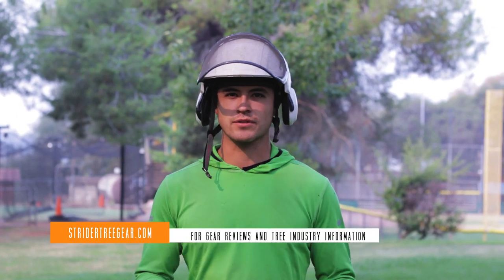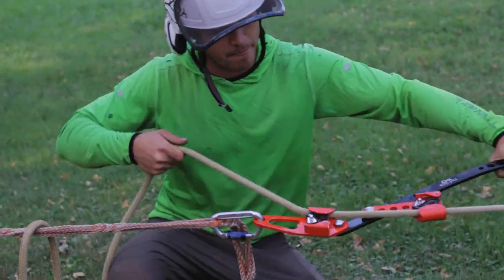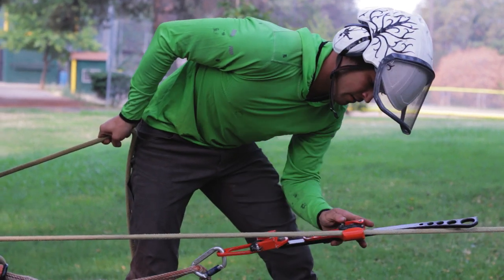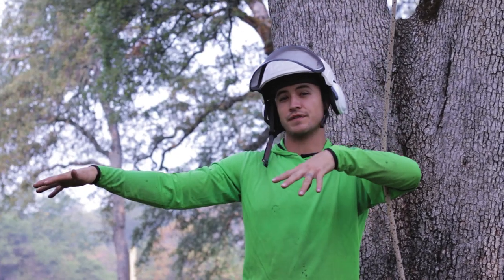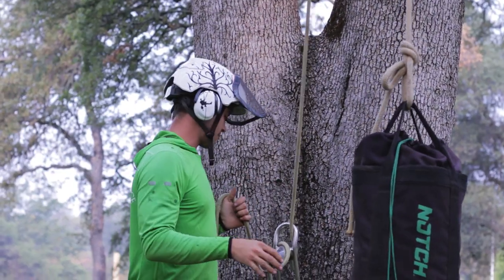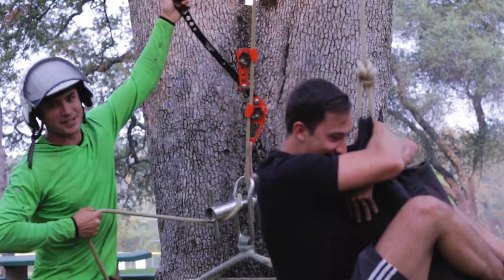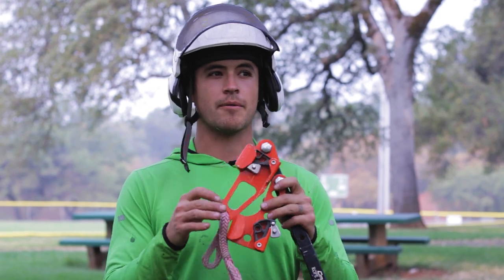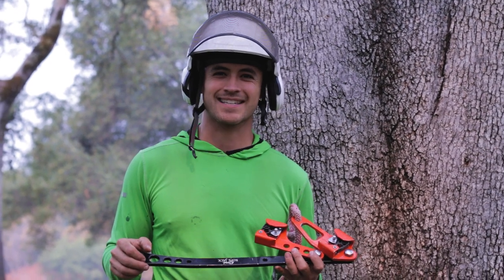The BEST budget rope puller!! The CMI Rope Jack | Arborist Gear Review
A review and practical demonstration of one of the most use-full tree work tools! If you ever need to pull a rope hard, then you need this tool. The CMI Rope Jack.

Song: Joakim Karud - Love Mode